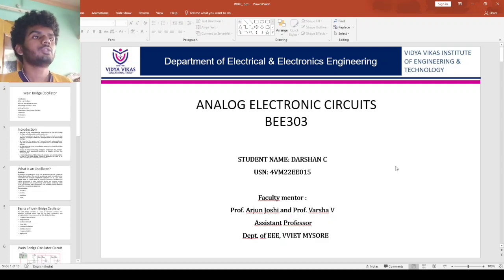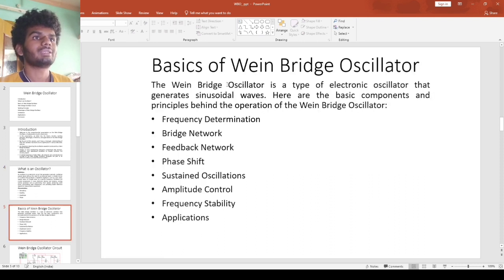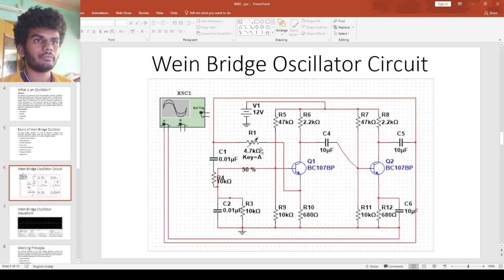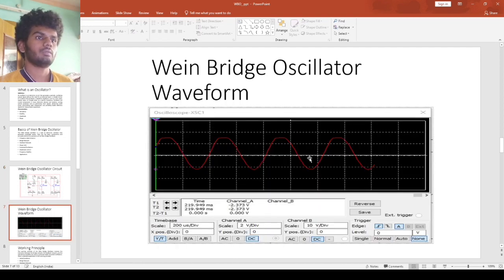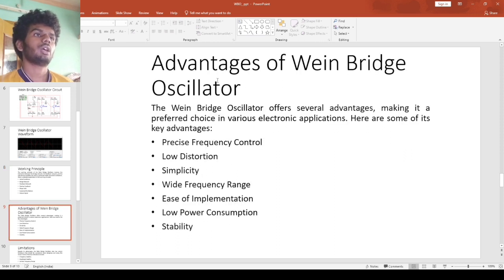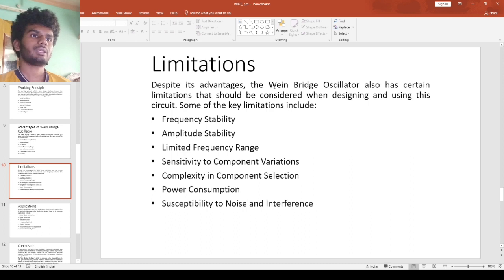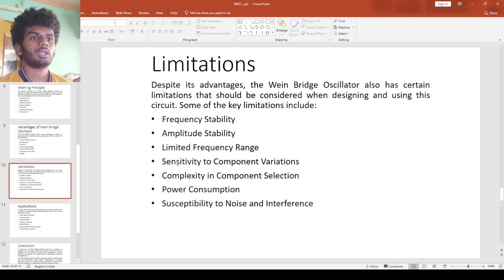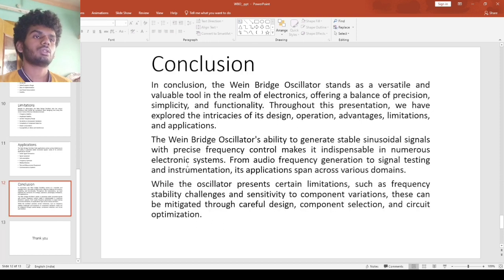PEDAGOGYPI-2_Research experience for UG-Mini projects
Darshan C
4VM22EE015